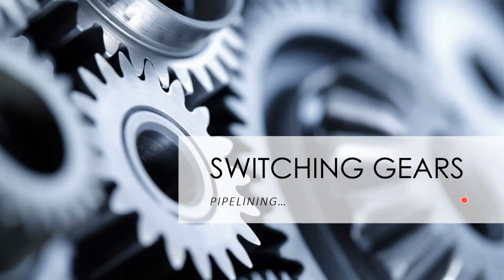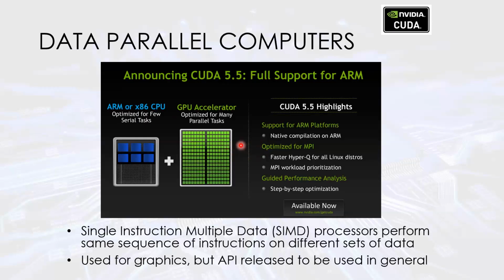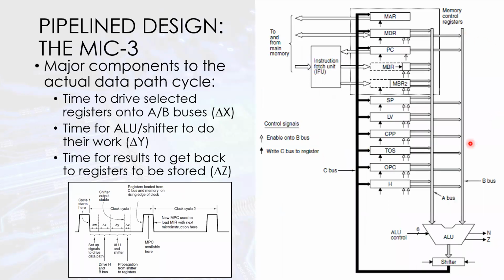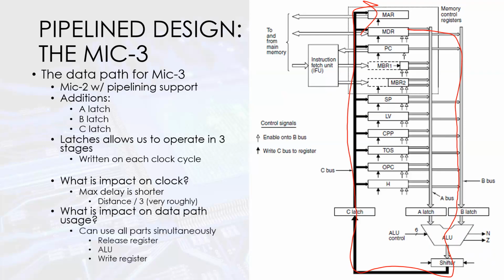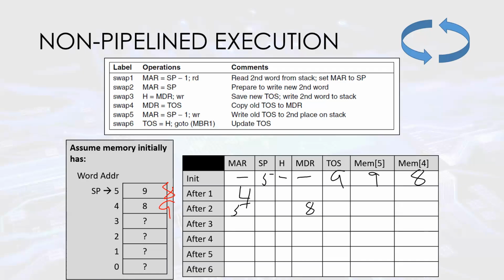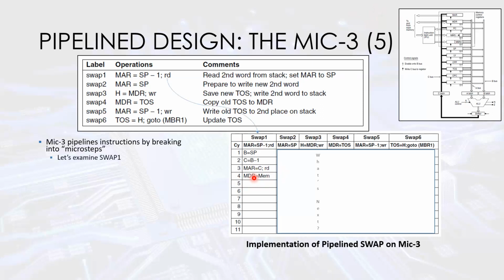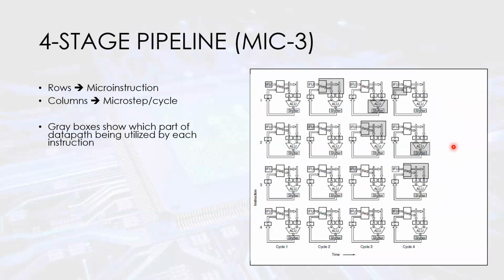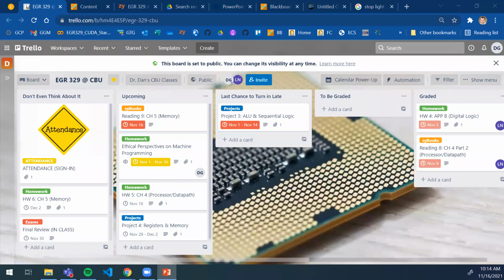EGR329 CH5 Processor Pathway Lecture 5